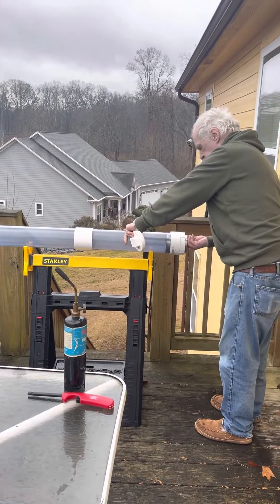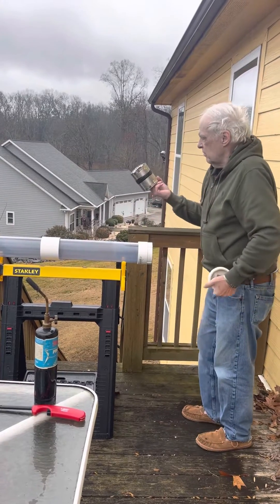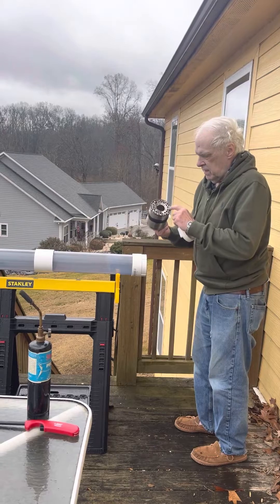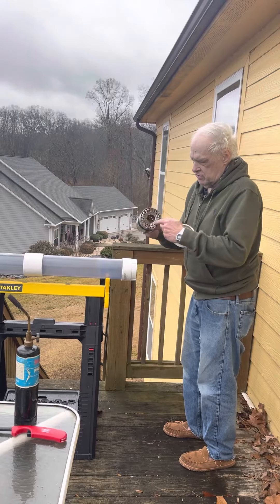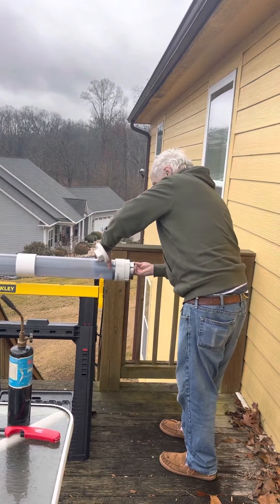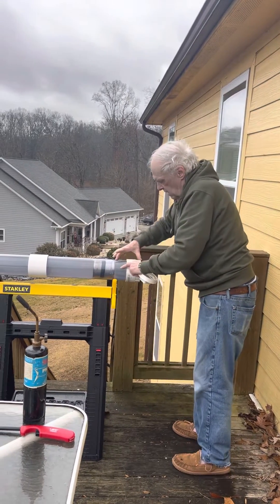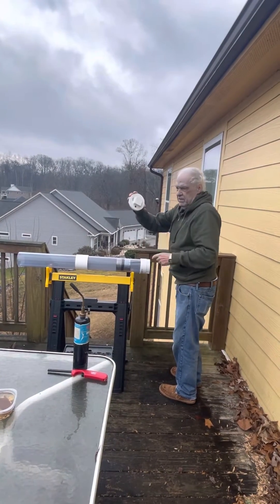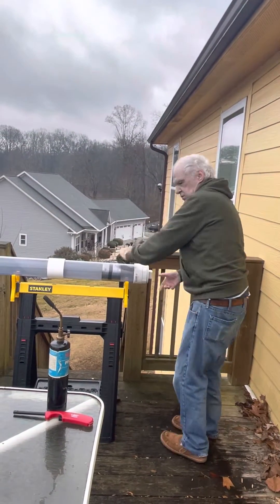Percussion cannon, using propane. Very Loud.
This is using propane in the ether cannon of the other video.  Propane is easier to get and less expensive than the starter fluid, and just as loud, if not louder.

For those interested in what it does without the can, you see a flame slowly burn down the tube.  It  sounds like when you light a gas grill or fireplace, but not as loud.

I had to blow into it because although the mixture was fine, the lighter I was using released butane at the tip, making the mixture too rich to burn.  If the mixture was leaner, or I lit the lighter before sticking it in the hole it would have worked as well.  Blowing in the hole put fresh air around the hole inside so that the lighter would light even with the additional butane from the lighter.  If the lighter had no butane, just the spark, that would not have been necessary.

I am not sure where the sweet spot is for placement of the can.  The further in you put it, the more propane needs to be put in.  If not in far enough, it won't detonate at all.  I am sure at some point it will give maximum dB, but my dB meter does not respond fast enough for a boom.